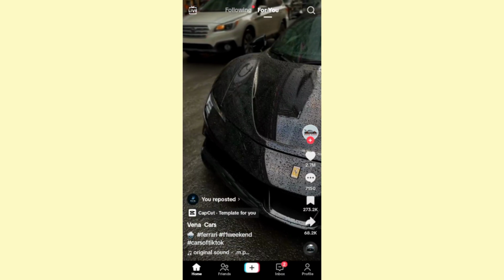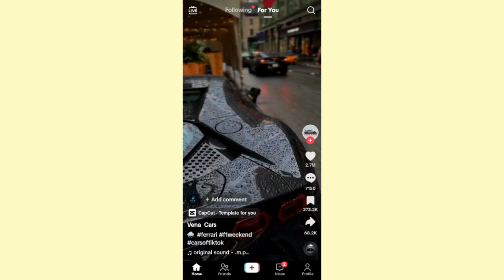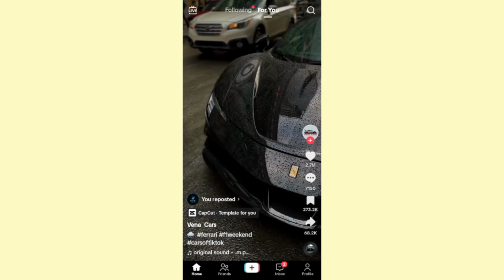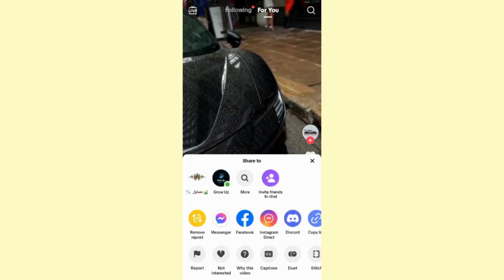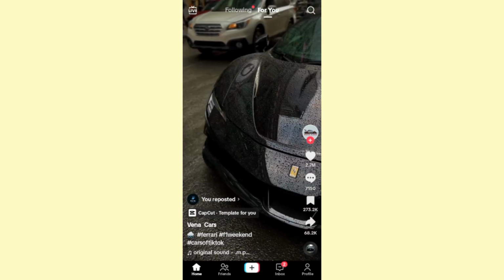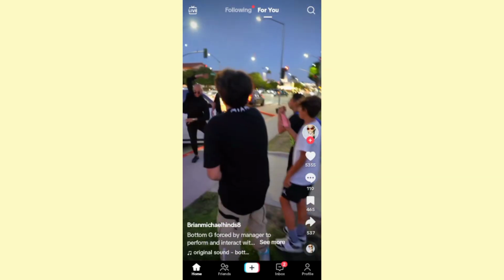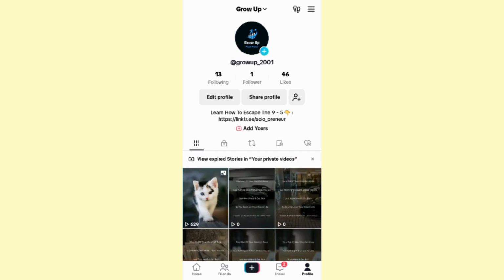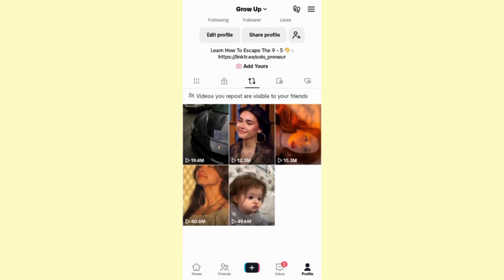How to Remove a Repost on TikTok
Learn How to Remove a Repost on TikTok. It is really easy to do, learn to do it in just a few minutes by following this super helpful tutorial.